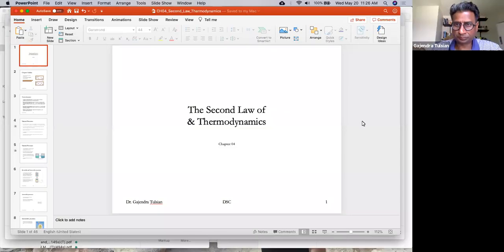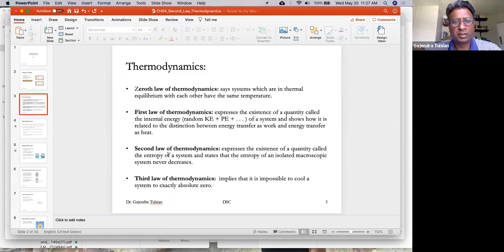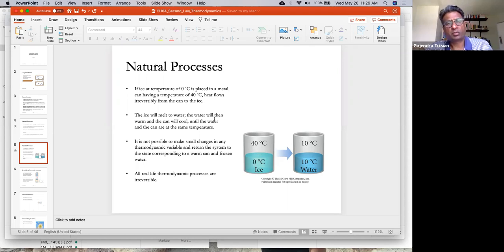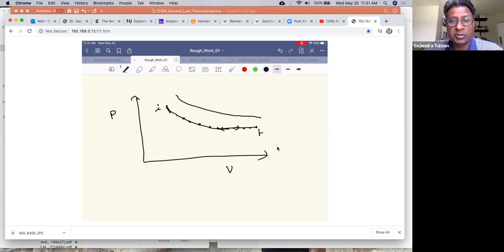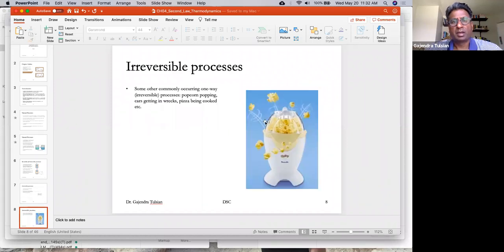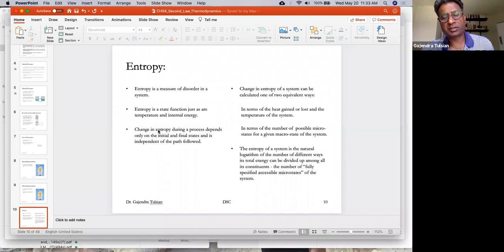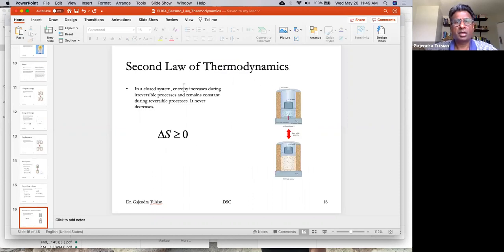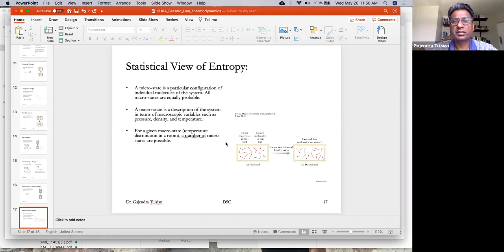PHY2049 CH04 Second Law Of Thermodynamics Lecture SU20 P3